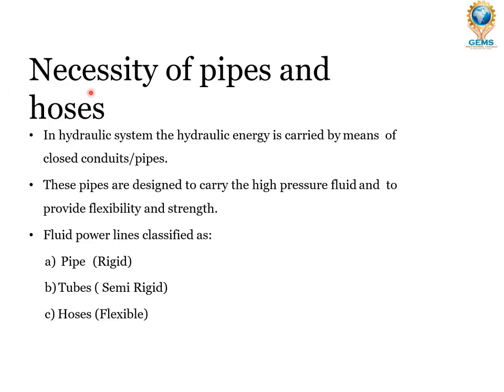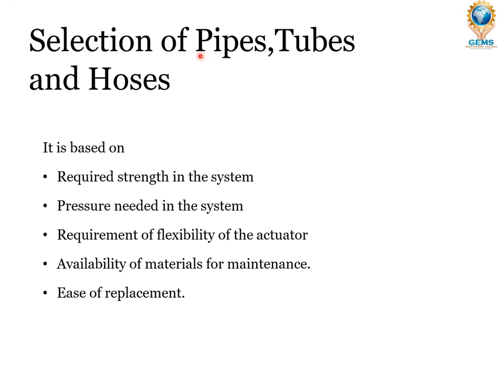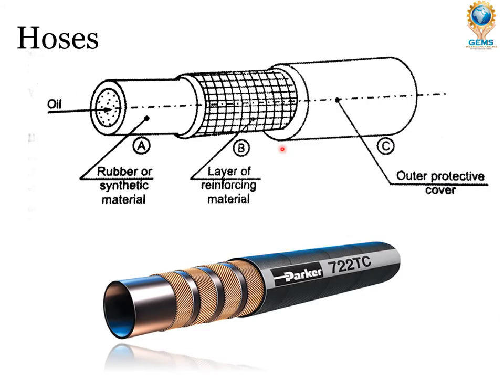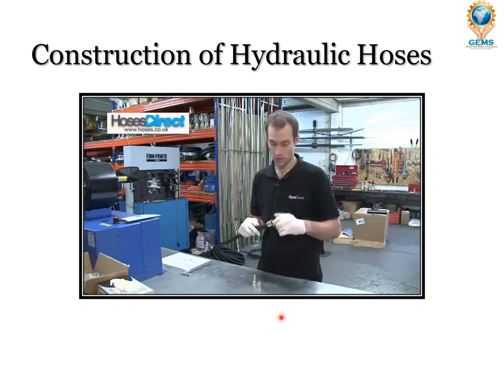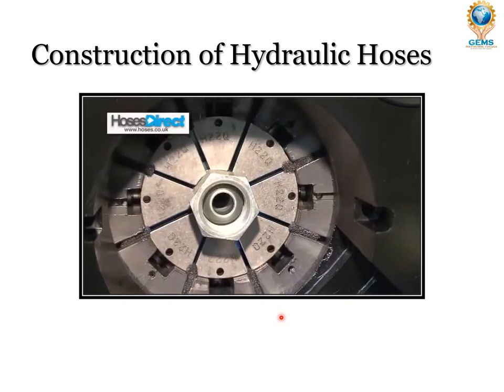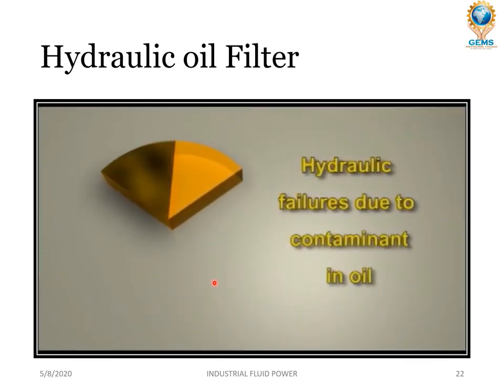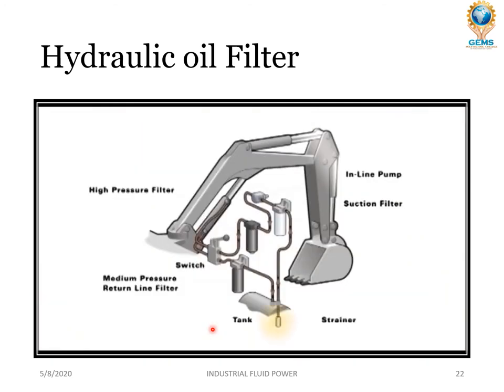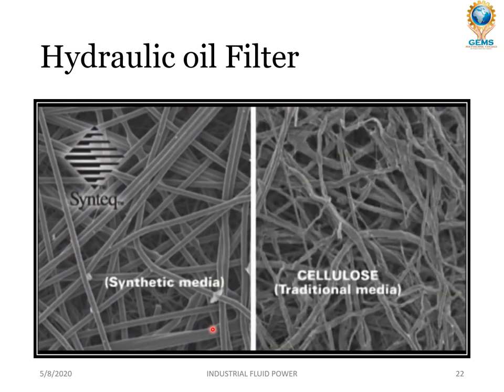Hydraulic HOSES AND PIPES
SBTE-Bihar,

Semester - 6,
Industrial Fluid Power,
Unit-02,
Components of Hydraulic Systems,
Hydraulic Accessories,